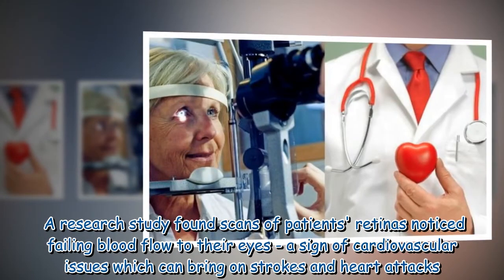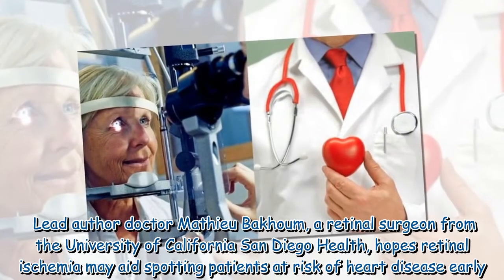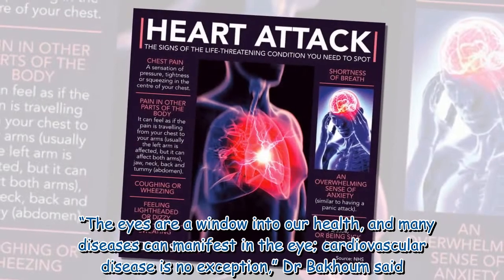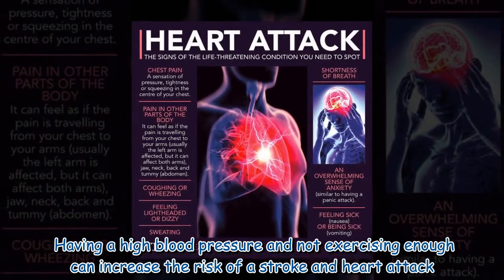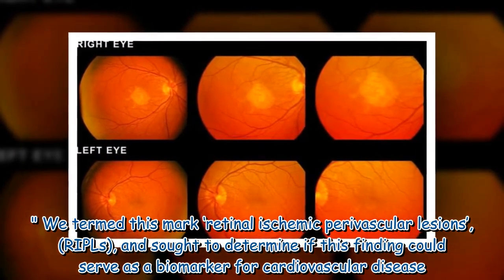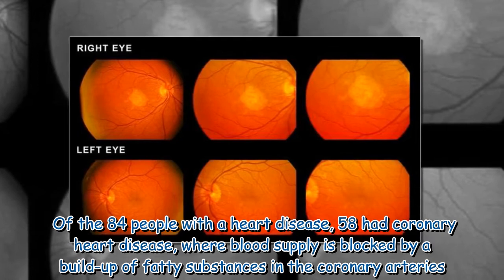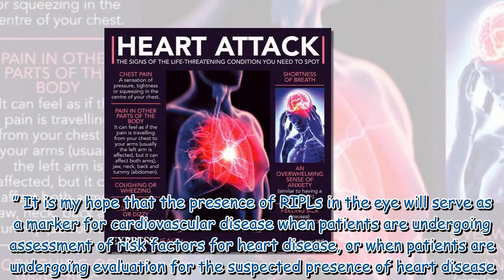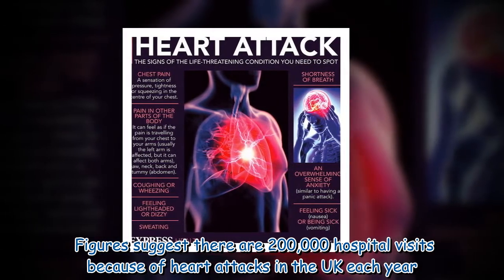Heart attack: The simple eye test that can determine your risk before the deadly event